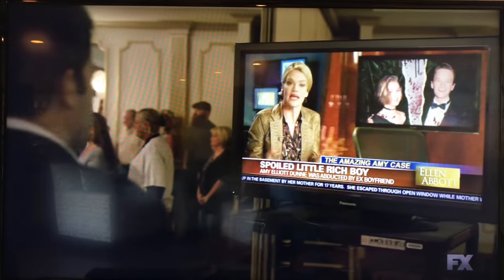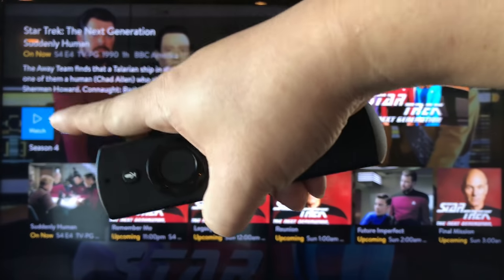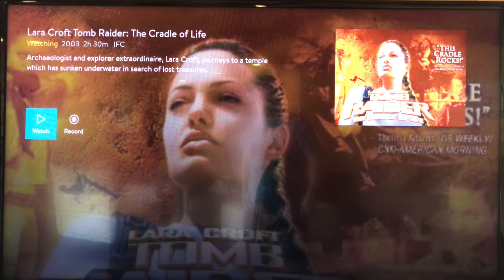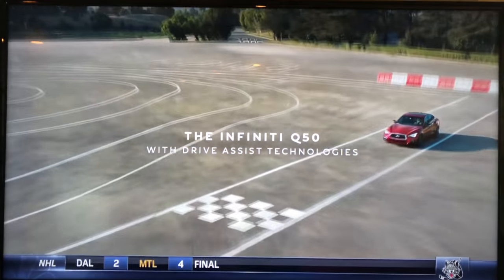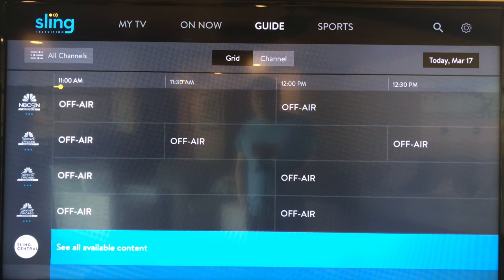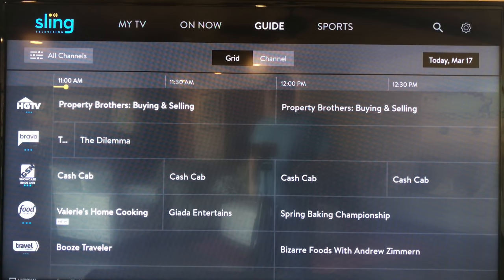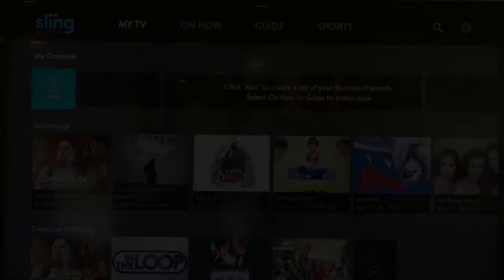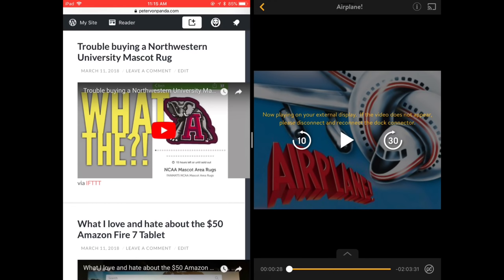A detailed review of Sling TV streaming for cord cutting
Sling TV (alternately identified in its logo as Sling Television) is an American over-the-top internet television service owned by Dish Network. Unveiled on January 5, 2015, at the Consumer Electronics Show, the service – which is structured as a virtual multichannel video programming distributor – aims to complement subscription video on demand services for cord cutters, offering a selection of major cable channels and OTT-originated services that can be streamed through smart TVs, digital media players and apps.[1][2] The service is available in the United States and Puerto Rico as of 2015.

Sling TV is not designed to be a full substitute for a "traditional" pay television provider, but as a complement to subscription-based online services (such as Amazon Video, Hulu, Netflix and YouTube).[47] However, on February 22, 2017, Dish Network CEO Charlie Ergen admitted that although it was positioned as a complementary service, he considered Sling TV now to be "a direct replacement for cable and satellite."[48]

Its base programming tier, Sling Orange, costs US$20 per month, as opposed to the typical minimum subscription cost of US$60 that other pay television services charge on average for their expanded basic tiers; customers are not required to sign a contract after subscribing to the service.[13] In addition to Sling Orange, the service has a secondary, higher-end base package, Sling Blue, which is available for US$25 per month. Sling also features video on demand ("VOD") content, including catch-up programming from the channels carried on the service, and original content from Maker Studios – which includes the video gaming-oriented channel Polaris+.[13][16][49][50] Expedition Money LLC